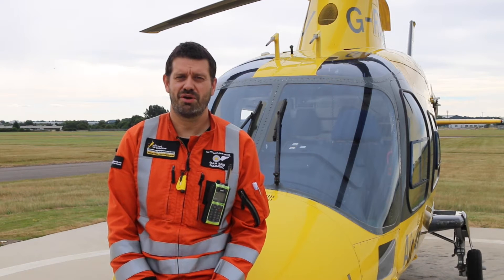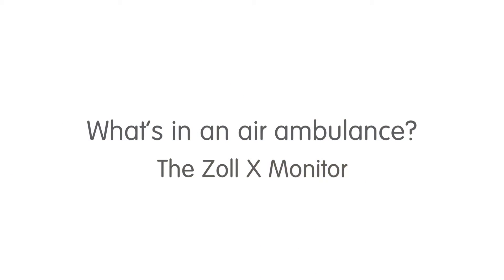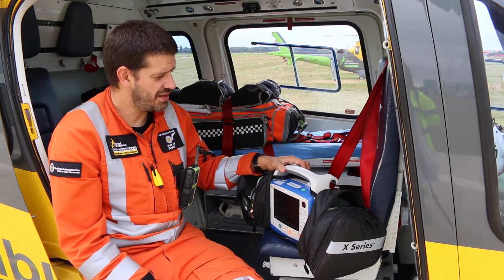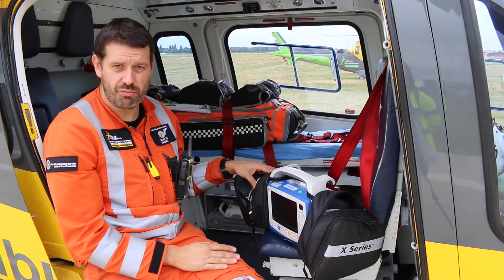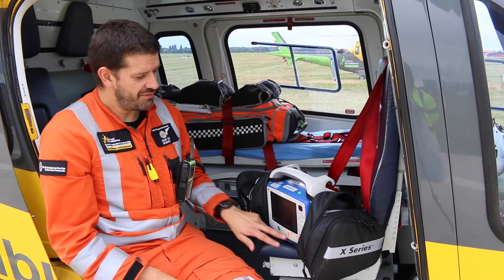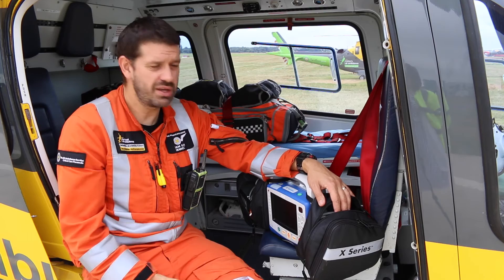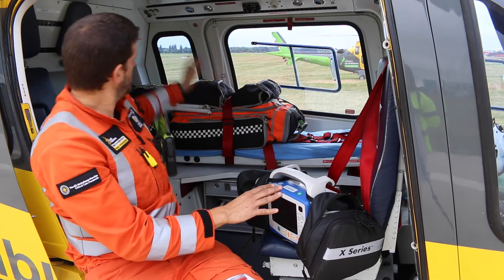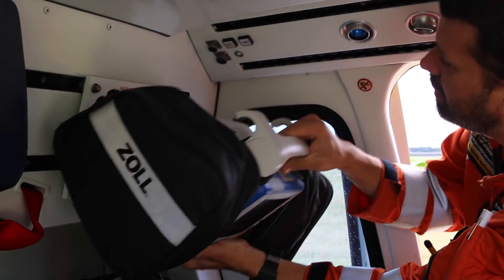What's in an air ambulance? The Zoll X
Ever wondered what's carried aboard an air ambulance? Our new video series features critical care paramedic Adam, showing you what equipment we take to the scene of an accident.

This week's episode features our patient monitoring device and defibrillator, the Zoll X.

Want to help your local air ambulance? to find out about our upcoming Air Ambulance Week!